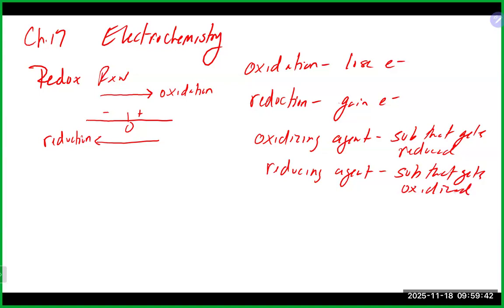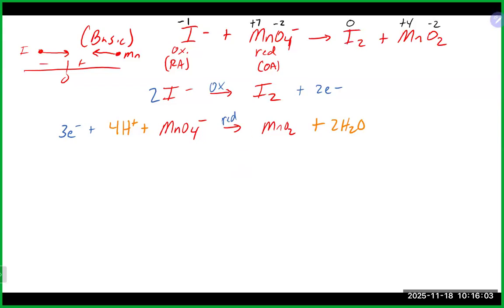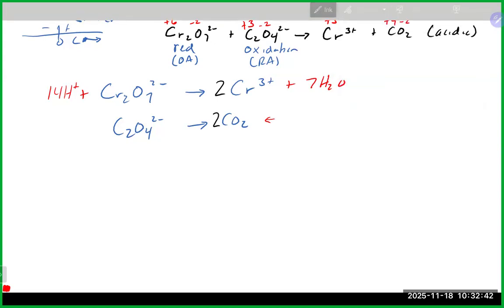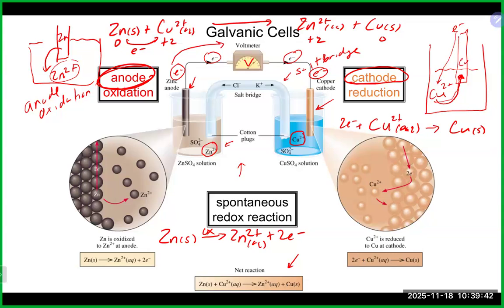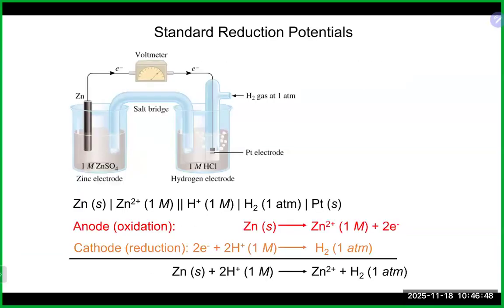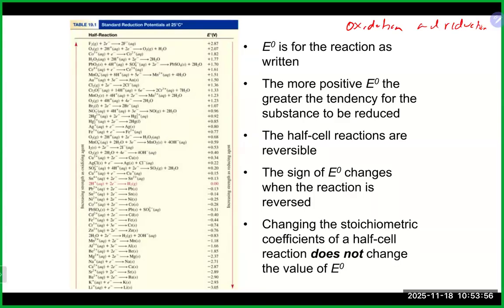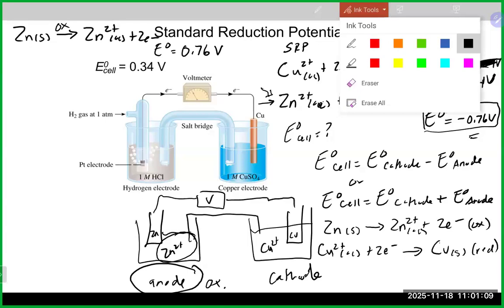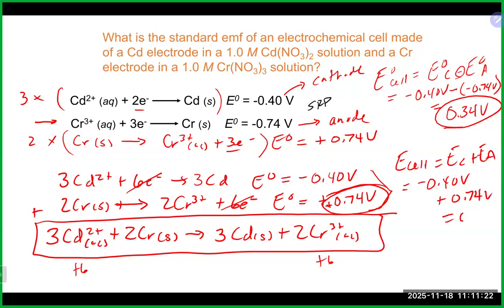Chem 51 Lecture 11/18/25 (Ch 17)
We lectured on Ch 17 (electrochemistry, balancing redox reactions in acidic and basic conditions, galvanic cell, anode, cathode, Ecell)